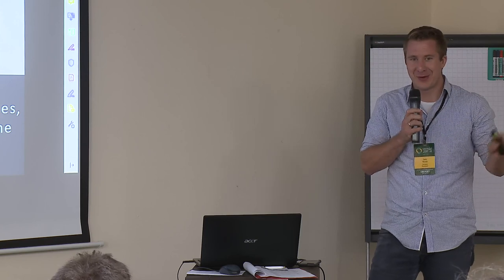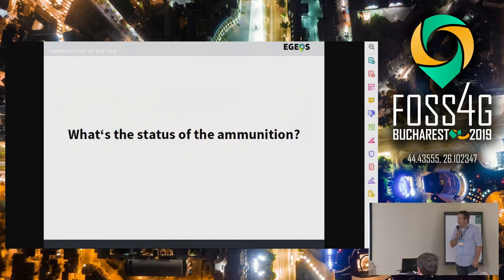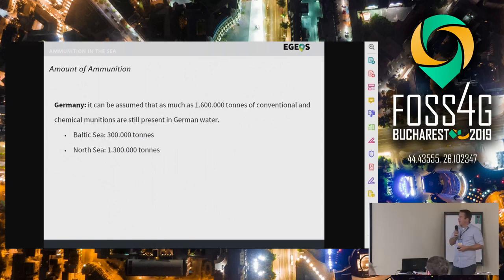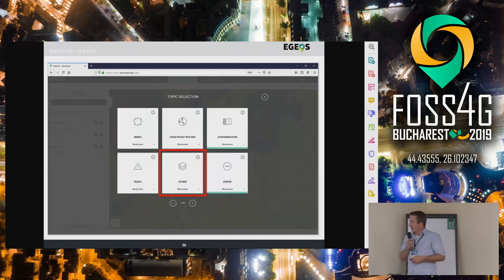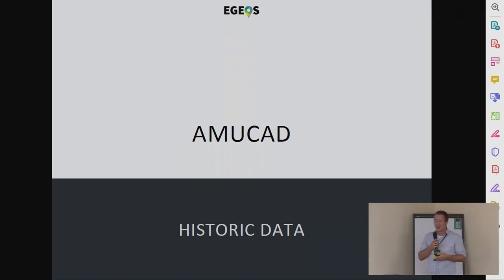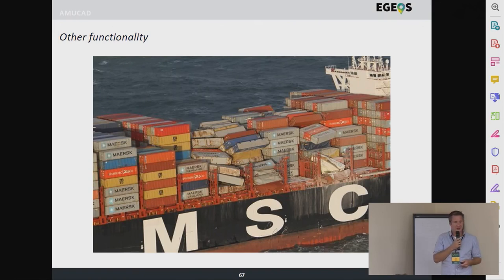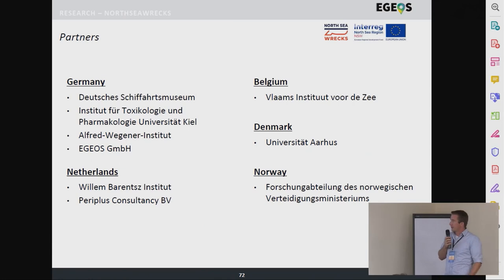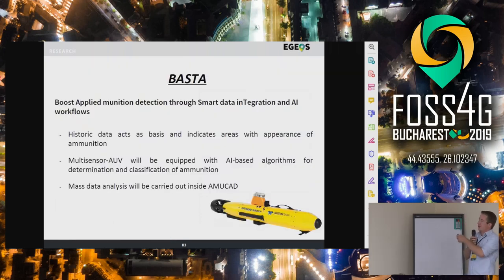2019 - Ammunition in the Sea: How OpenSource is used to locate mines, bombs and other ammunition fro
Our seas and oceans are substantially polluted by conventional and chemical munitions from the two World Wars. They were introduced by different pathways e.g. mine laying, naval battles and shipwrecks. However, the biggest amount originates from large scale ammunition dumping activities after World War II. The goal of the OpenSource based Ammunition Cadastre Sea is therefore data acquisition, assessment and monitoring of the status of ammunitions in our seas and oceans and their effects.

Almost all relevant data in this field has a spatial context. Therefore the idea is capturing, visualizing and analyzing everything that is related to ammunition in the sea (e.g documents, maps, high-resolution measurements) and combine everything by spatial relationships. In addition, a key component of the Ammunition Cadastre Sea are European research projects e.g. DAIMON or North Sea Wrecks. DAIMON (Decision Aid for Marine Munitions) uses for example artificial intelligence to analyze complex situations and provides recommendations for actions.

None

Jann Wendt